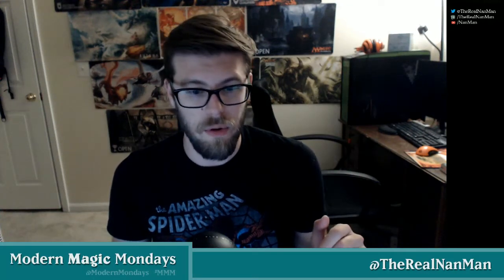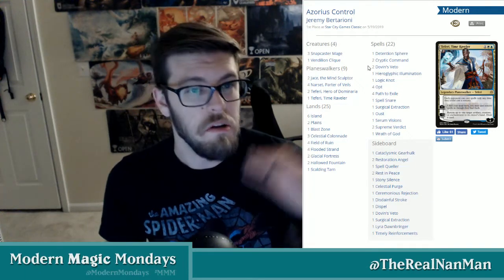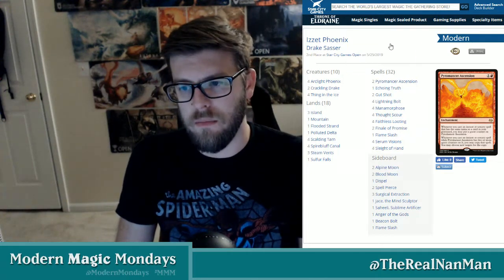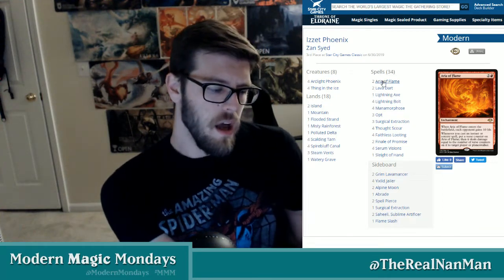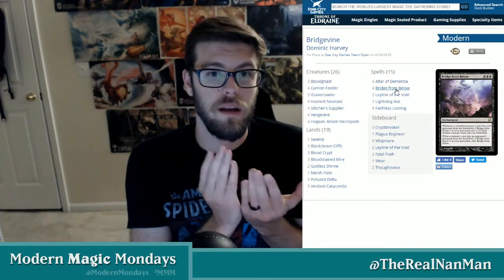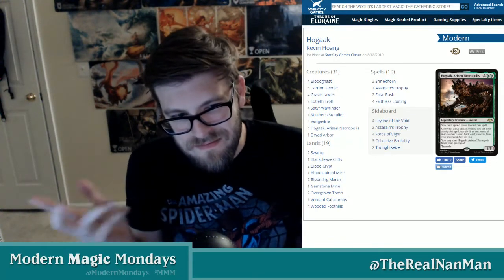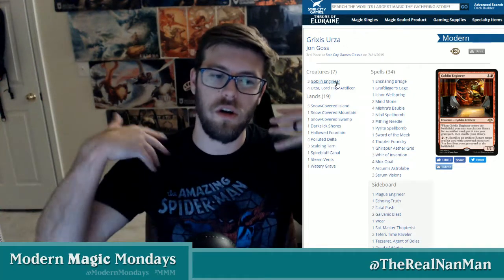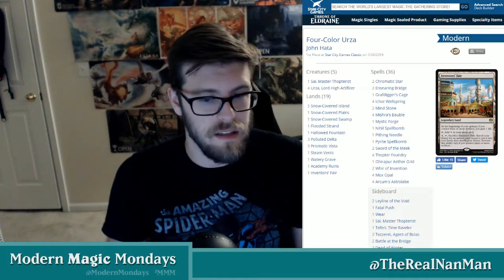Modern Meta Break Down 2019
For more info about me check out my twitter and youtube.

Every Monday at 6:30pm EST we will be live with Monday night Modern coverage over